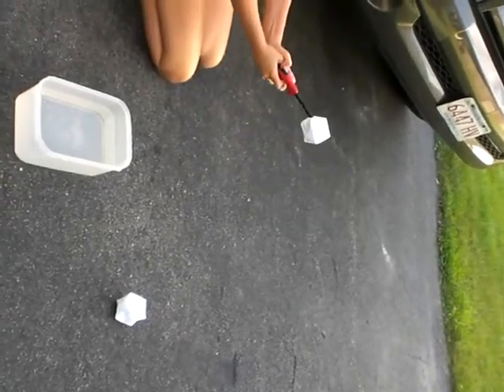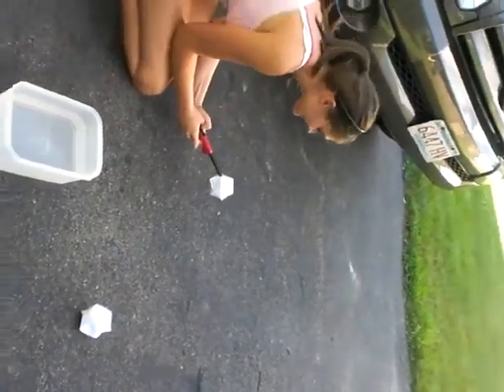successful paper jet engine launch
we finally got it